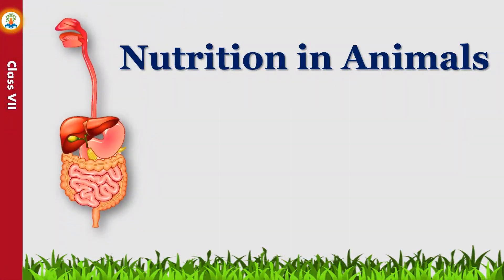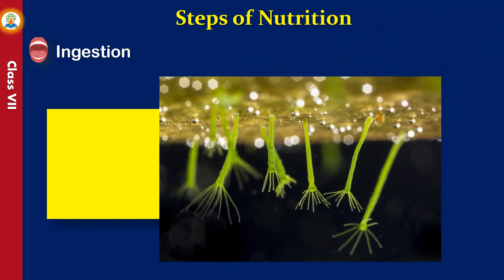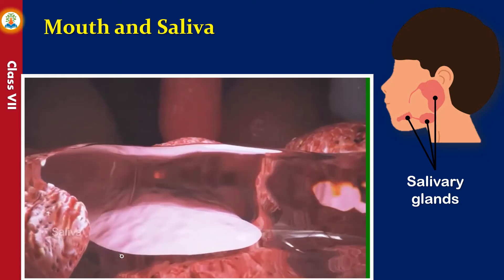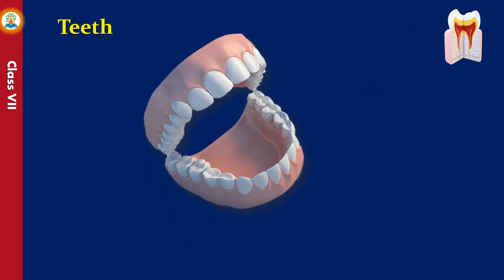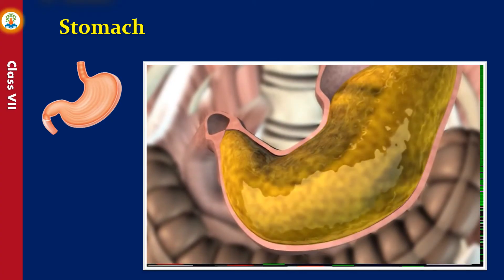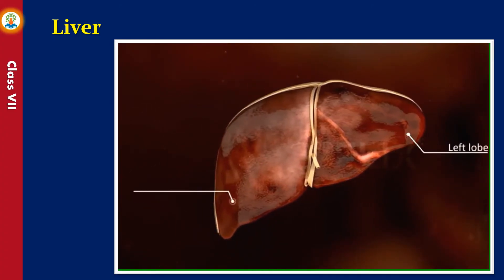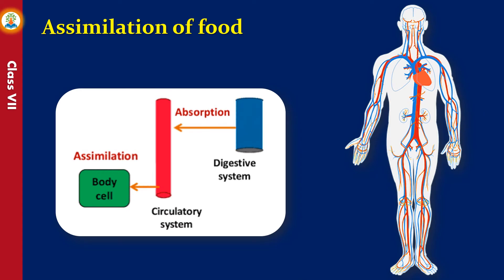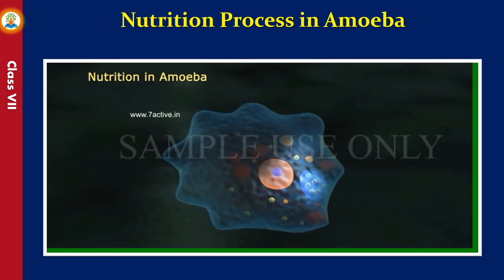What is the main nutrition in animals? Nutrition in Animals || Class 7|| Science || Digestive system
What is the main nutrition in animals? Nutrition in Animals || Class 7 || Science || Steps of Nutrition || Human Digestive System || Nutrition in Ruminants || Nutrition process in Amoeba ||

What is the main nutrition in animals?
What are the steps of nutrition in animals?
What are the 5 Nutritional levels of animals?
Why is nutrition important to animals?

Video Content :-
Nutrition in Animals
Steps of Nutrition
Human Digestive System
Nutrition in Ruminants
Nutrition process in Amoeba